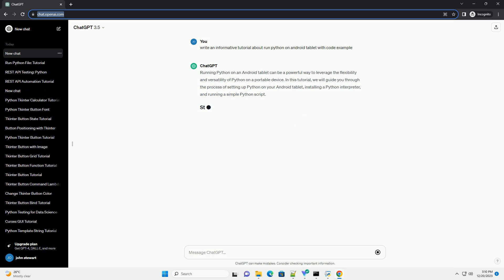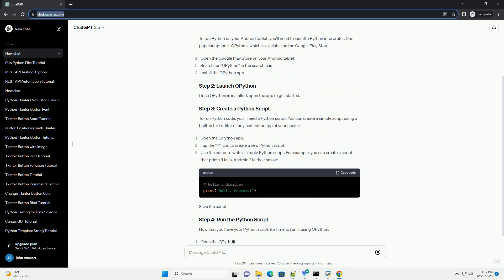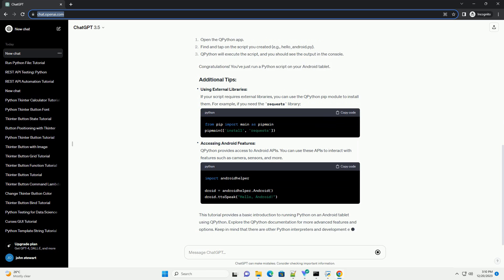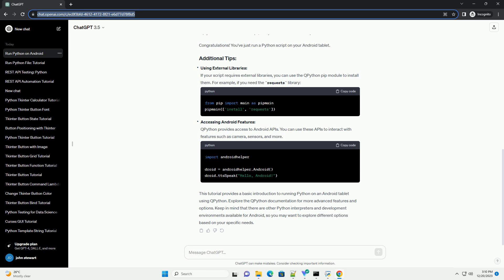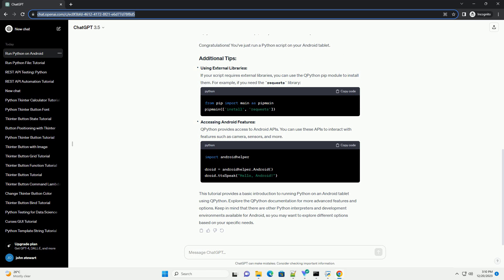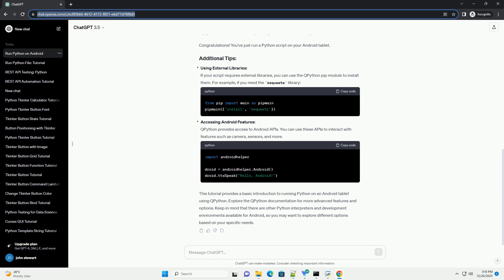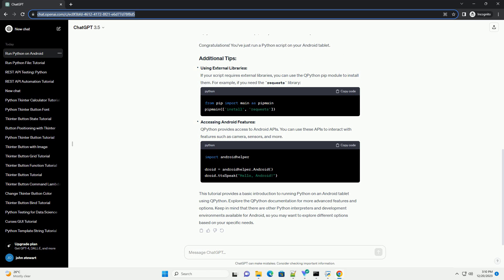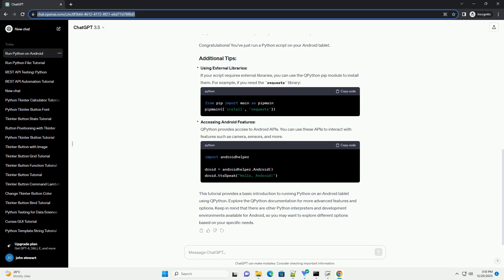run python on android tablet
Running Python on an Android tablet can be a powerful way to leverage the flexibility and versatility of Python on a portable device. In this tutorial, we will guide you through the process of setting up Python on your Android tablet, installing a Python interpreter, and running a simple Python script.
To run Python on your Android tablet, you'll need to install a Python interpreter. One popular option is QPython, which is available on the Google Play Store.
Once QPython is installed, open the app to get started.
To run Python code, you'll need a Python script. You can create a simple script using a built-in text editor or any text editor app of your choice.
Save the script.
Now that you have your Python script, it's time to run it using QPython.
Congratulations! You've just run a Python script on your Android tablet.
Using External Libraries:
If your script requires external libraries, you can use the QPython pip module to install them. For example, if you need the requests library:
Accessing Android Features:
QPython provides access to Android APIs. You can use these APIs to interact with features such as camera, sensors, and more.
This tutorial provides a basic introduction to running Python on an Android tablet using QPython. Explore the QPython documentation for more advanced features and options. Keep in mind that there are other Python interpreters and development environments available for Android, so you may want to explore different options based on your specific needs.
ChatGPT